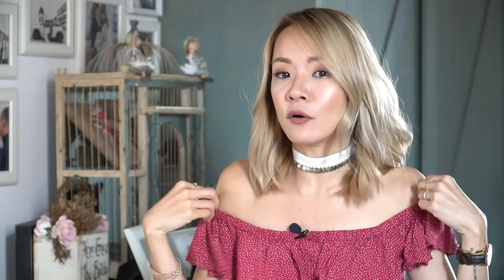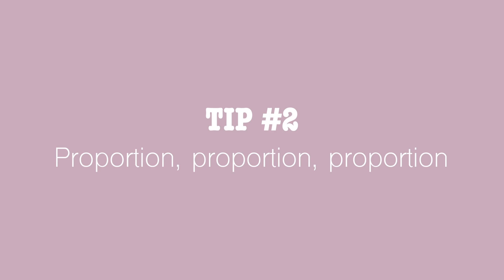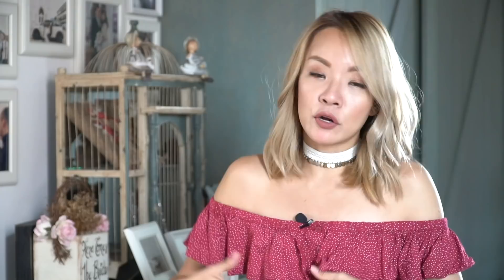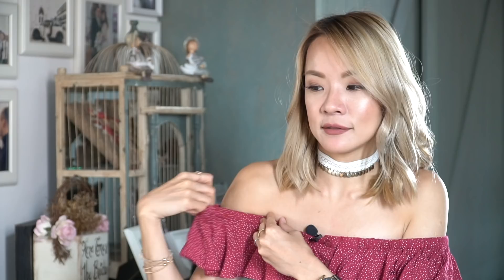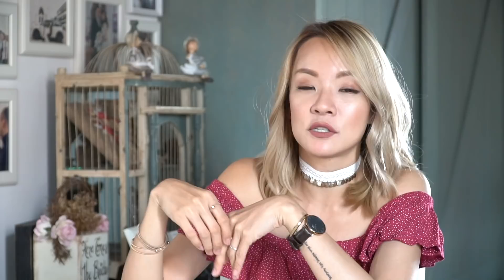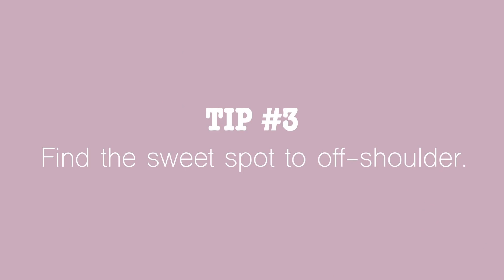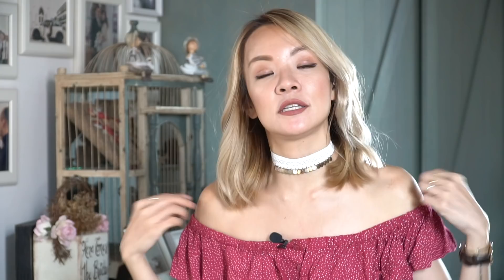How To Off Shoulder | Jade Seah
It's been so hot lately, and this is the perfect trend for the weather. Not the most practical look, but here are tips on how to wear off shoulder outfits.

And travel tips if you too travel a crazy amount and need last minute packing tips in 2018

Otherwise, keep in touch!